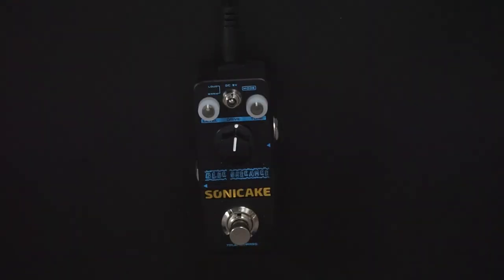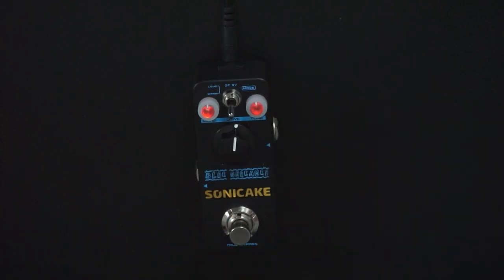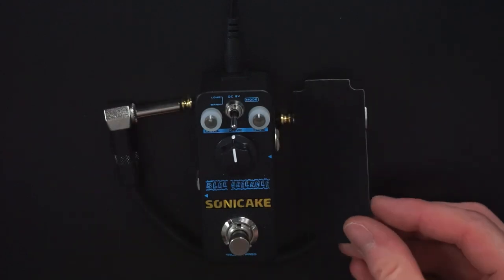Sonicake Blue Skreamer Overdrive Pedal Demo/Review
My demo/review of the Sonicake Blue Skreamer Overdrive Pedal. Pretty cool dumble/tube screamer sounds.

*Buy some gear & support me 🎸🎛️🔊

Timestamps:
Intro Tune: 0:00
Overview: 1:25
Sounds SG: 2:40
Sounds Strat: 5:28
Sounds as a solo boost: 7:54
Summary: 8:30